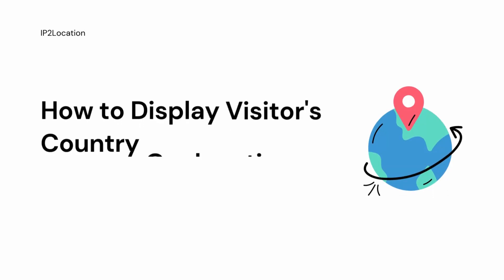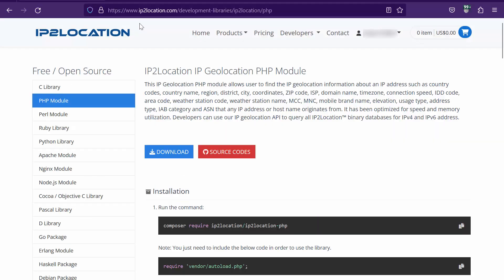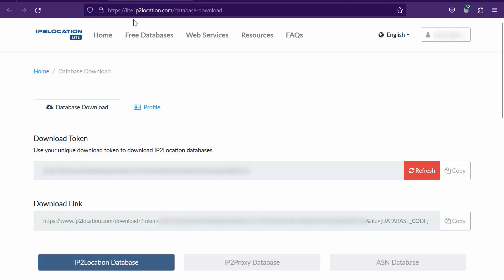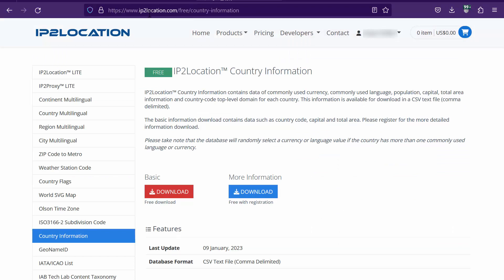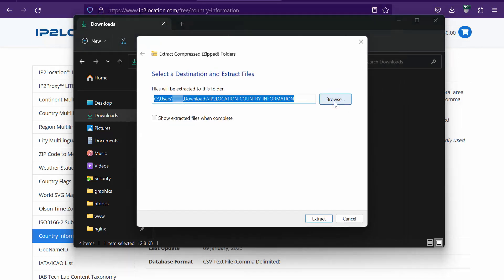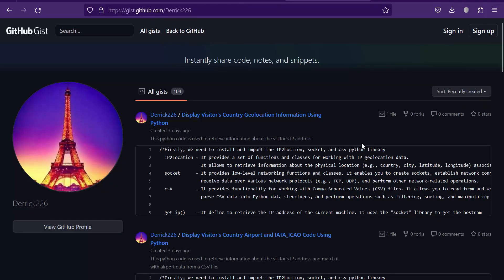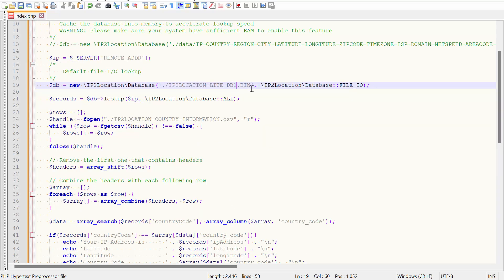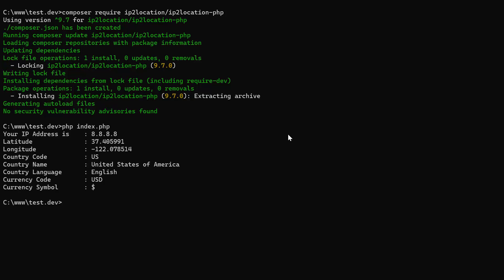How to Display Visitor's Country Geolocation and Currency Data in PHP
This video discusses about how to display visitor's country geolocation and currency data in PHP.

[Useful Resources]
IP2Location IP Geolocation PHP Module